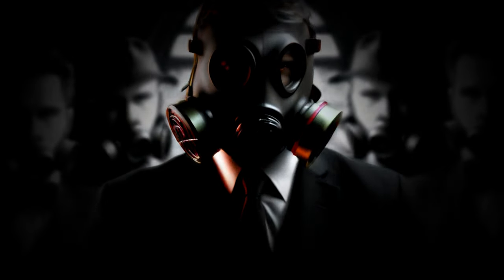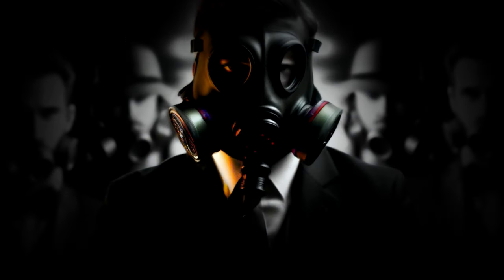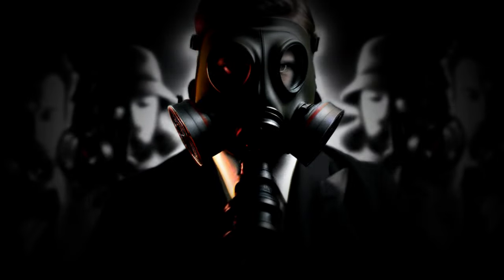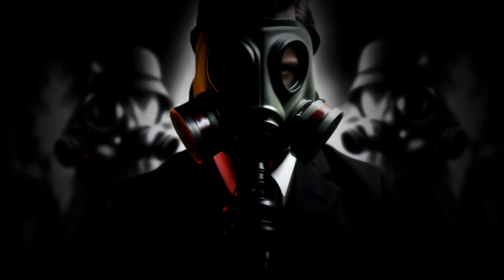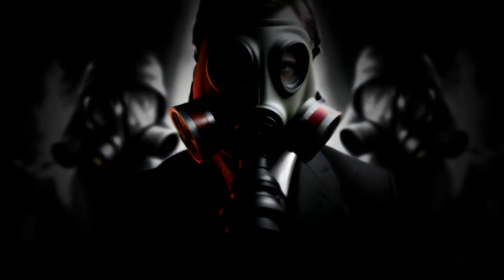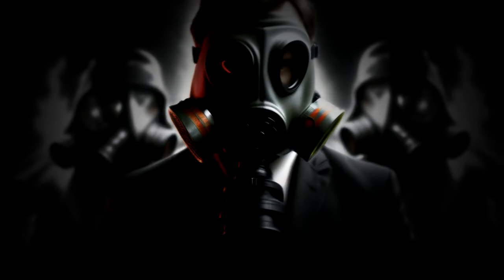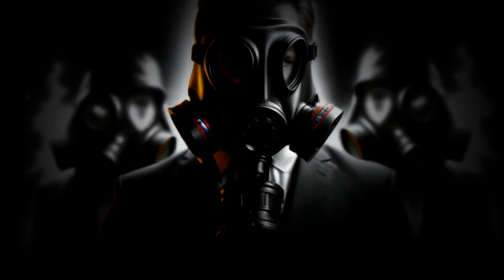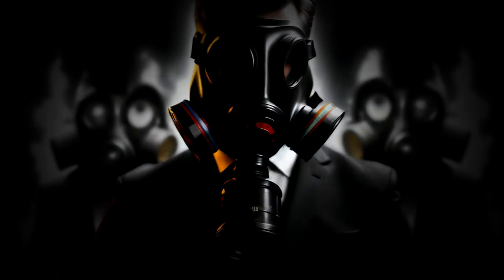Spark Master Tape - PICTURE ON MY COFFIN produced by Paper Platoon V!SUALS by AMKk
if there is any issue with the video I'll take the video  immediately offline